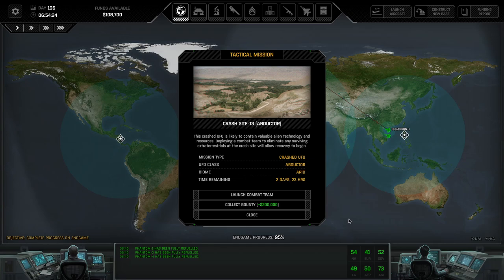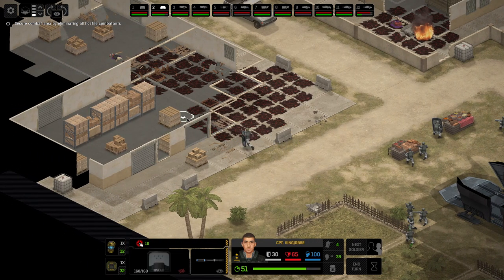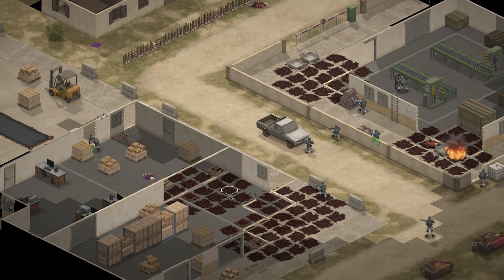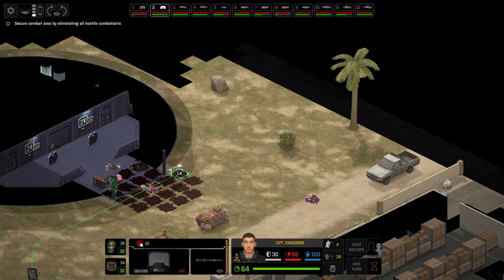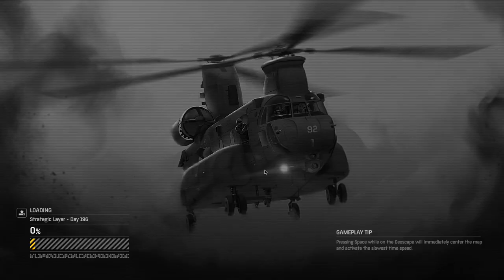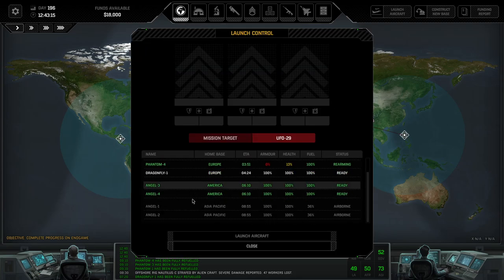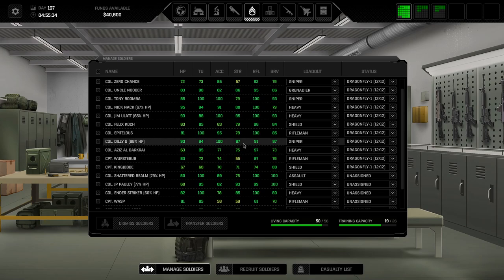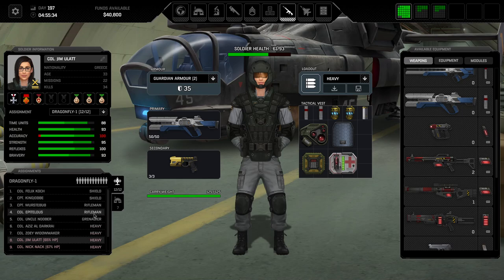#25 Xenonauts 2 Blind Let's Play: UFO Crashsite - Basaar of Death